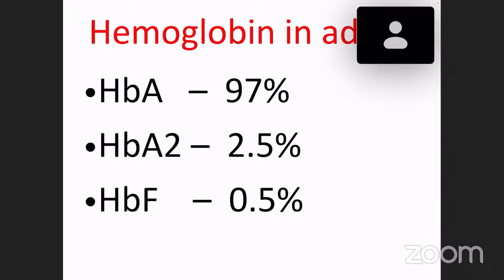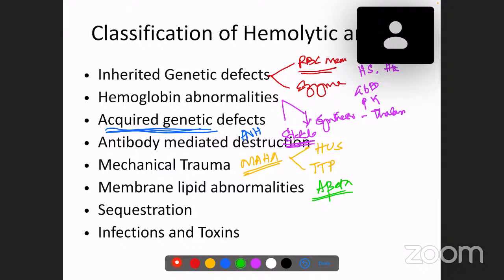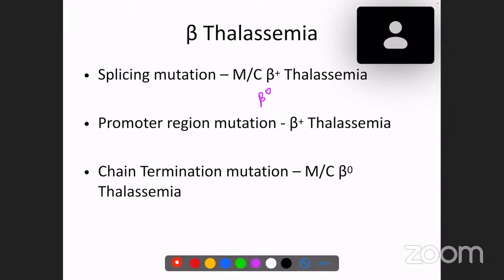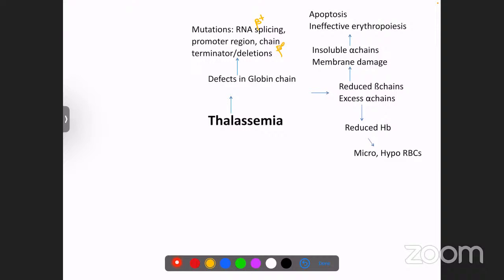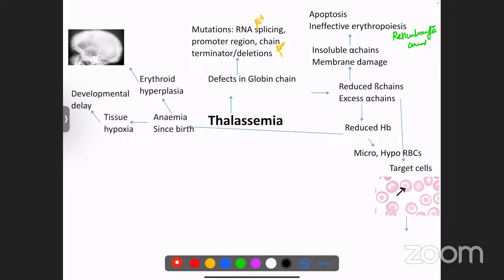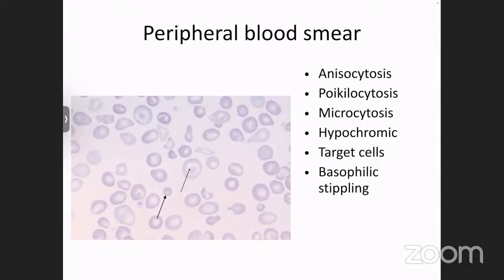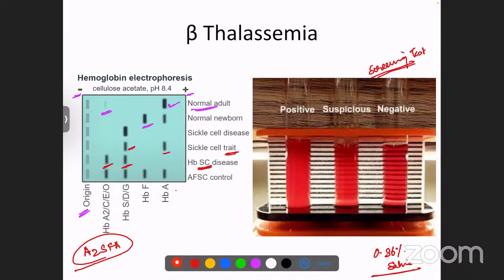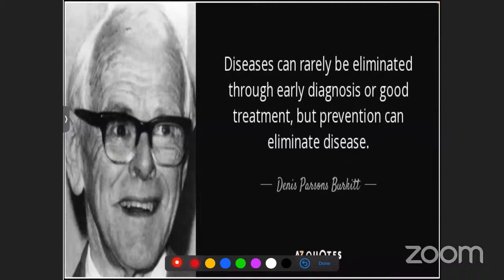Thalassemia | Integrated Lecture | Prof. Dr. Jamuna Rani M.D. (Pathology)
🔬 Exciting News! Join us for a special integrated lecture on World Thalassemia Day, May 8th, 2024! 📚 Dr. Jamuna Rani, Professor and Head of Pathology at Bhaarath Medical College & Faculty Advisor at Medusane Inc., will be sharing invaluable insights on this crucial topic. Don't miss out on this enlightening session that promises to accompany you throughout your medical journey. Mark your calendars and join us for an enriching experience!